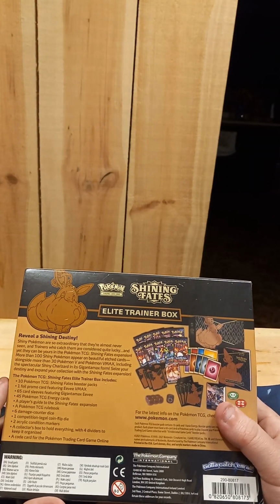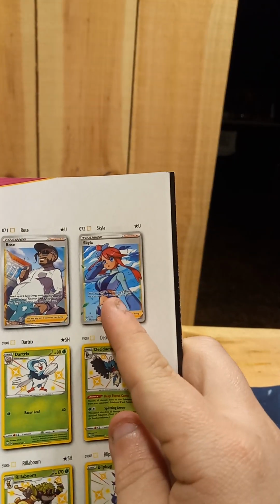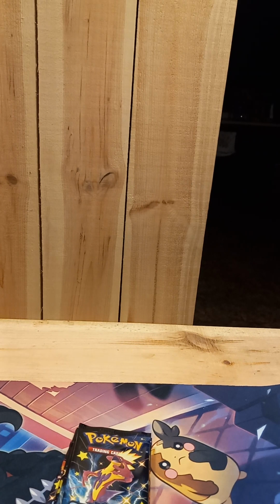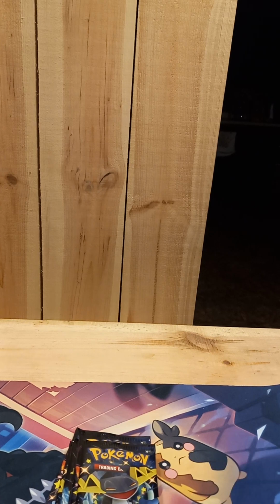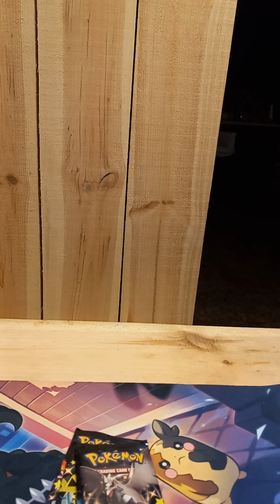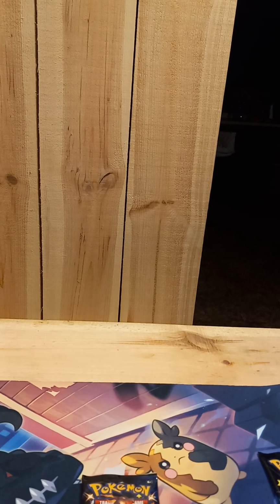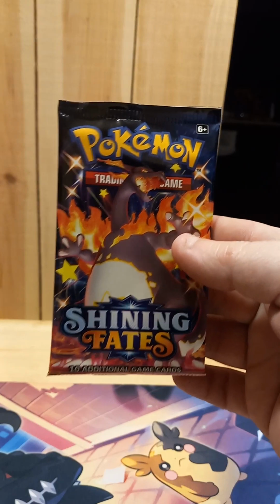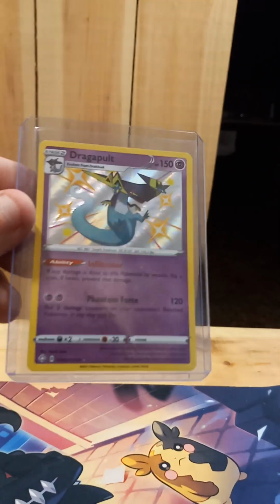Shiny Fates Etb